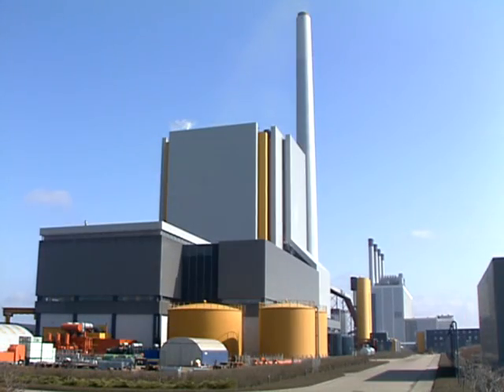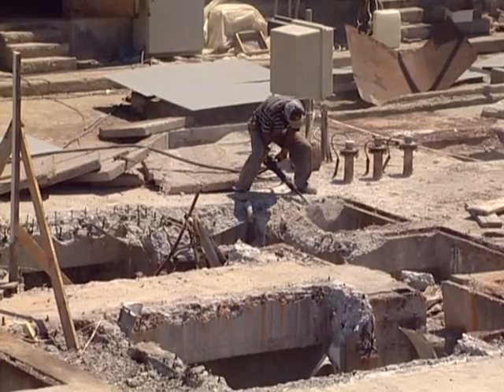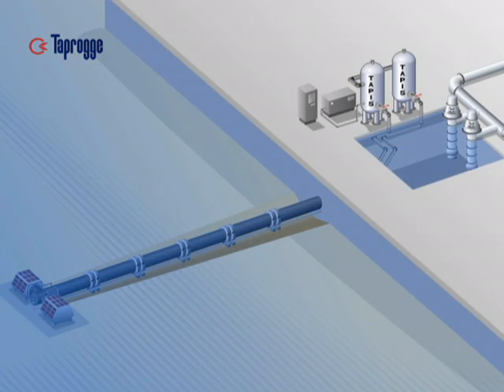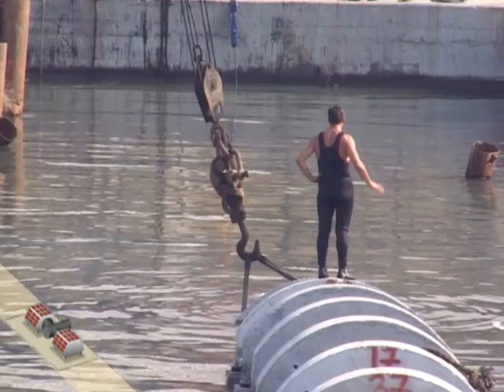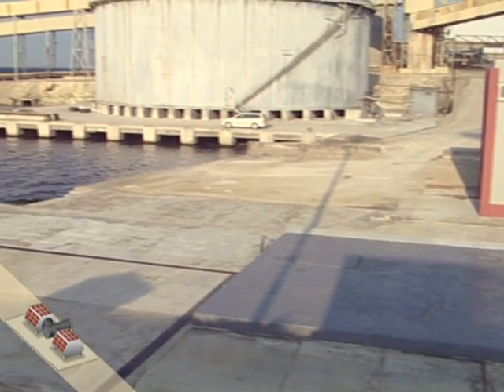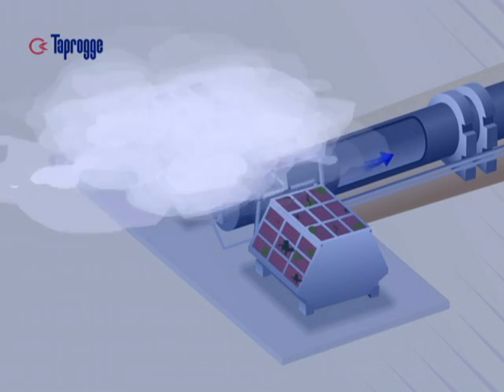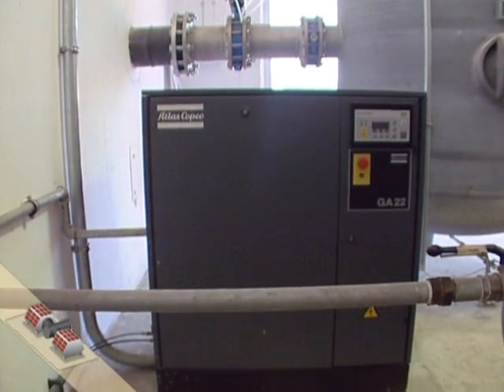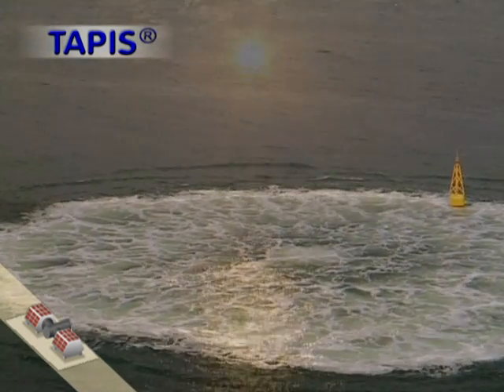Taprogge TAPIS kylvattenintagssystem (engelska)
Grovfiltrering för kylvattenintag med automatisk tryckluftsrensning och låga intagshastigheter för att minimera mängden större partiklar (ned till 5 mm diameter) i kylvattensystemet.

Taprogges specialister hjälper till med korrekt placering och konfiguration för att minska belastningen av oönskade partiklar i kylvattensystemet, och öka verkningsgraden totalt sett. Utan behov för deponering av ansamlat filtrerat material.

Kan i kombination med Taprogges olika filtersystem filtrera inkommande kylvattenflöden ned till cirka 100 microns partikelstorlek.